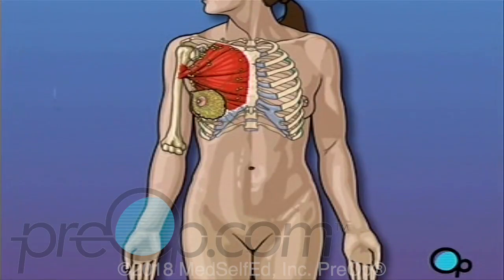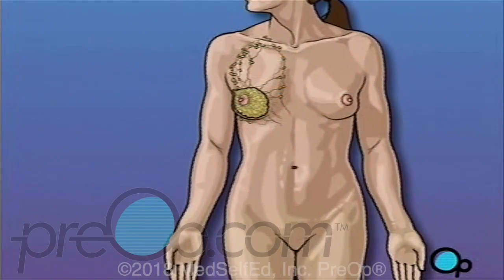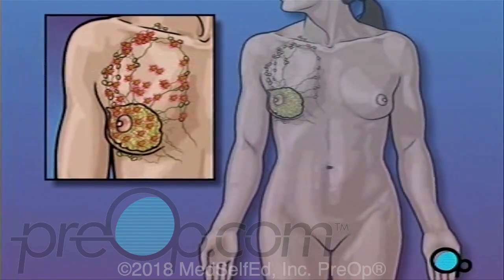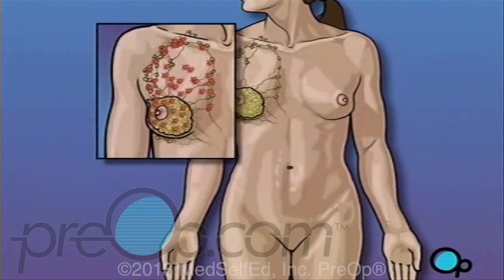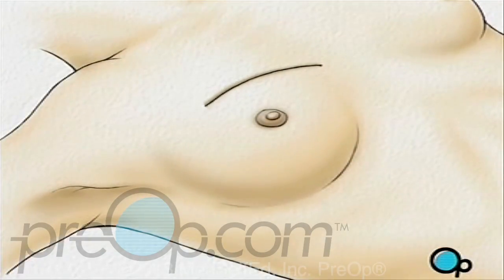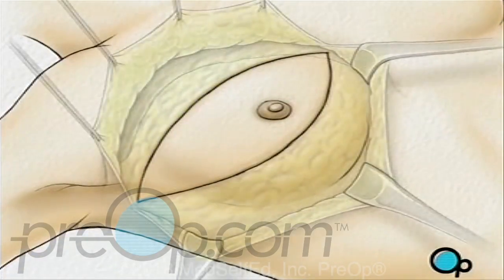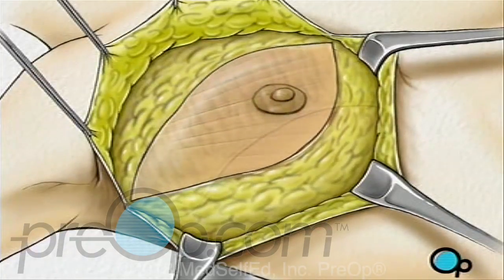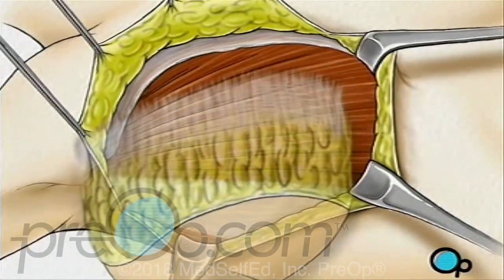Total Mastectomy Surgery - PreOp® Patient Engagement and Education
StoreMD™ for Physician videos:
Your doctor has recommended that you have a total mastectomy. But what does that actually mean?

Total Mastectomy is the removal of the breast.

In most cases, mastectomy is required in order to remove cancerous tissue from the body.

The extent of tissue removed is determined by the amount of cancer present in your body.
Patient Education
A total mastectomy involves the removal the breast, but not the removal of lymph nodes or chest muscle that lies underneath the breast.

Your doctor has recommended that you undergo a total mastectomy because the cancer in your breast has progressed to the point that it is in danger of spreading into other parts of your body and the only way to make sure that all of the disease has been eliminated is to remove the entire breast.

This is major surgery and the procedure will permanently change the outward shape and appearance of your chest. So make sure that you ask your doctor to carefully explain the reasons behind this recommendation.

In the operating room, a nurse will begin preparation by clipping or shaving your underarm.

When the breast has been completely freed, it is lifted away, exposing the top layer of muscle, called the pectoralis major. If the cancer has spread to this muscle, your doctor may elect remove it as well.

They will then close the incision. Finally, a sterile bandage is applied.